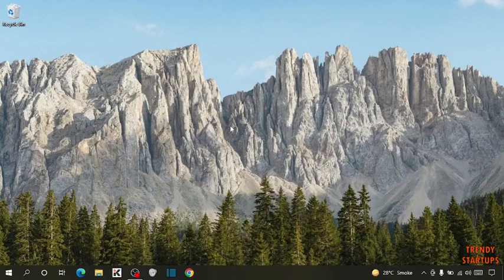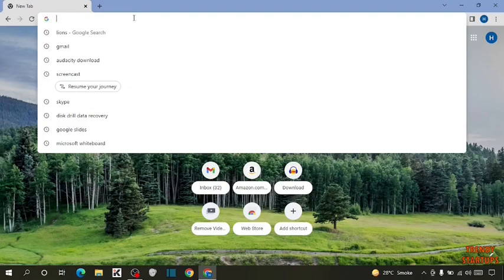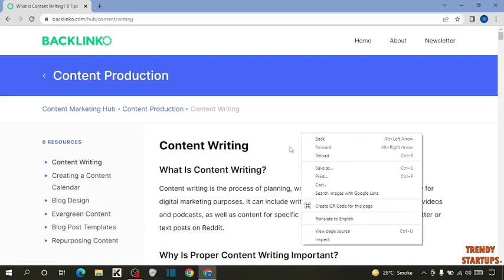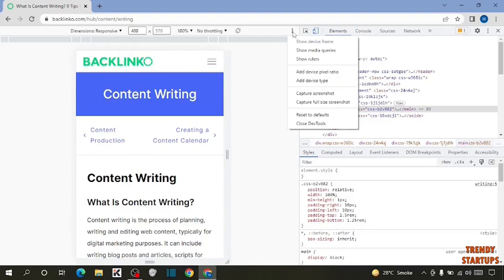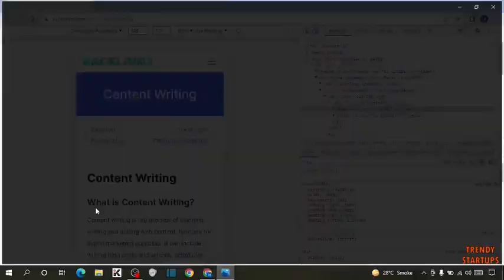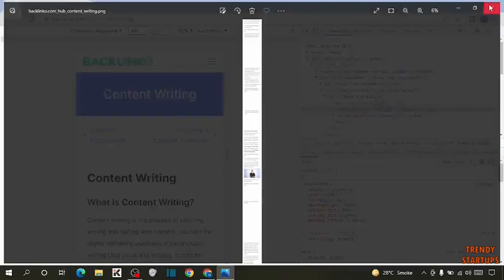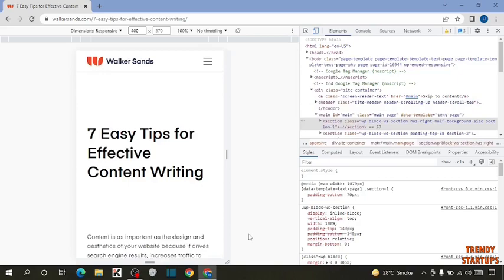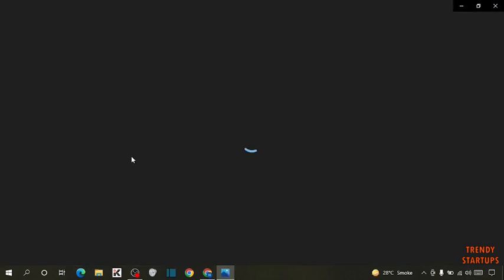🔥 How To Take Scrolling Screenshot In Windows 10 | Full Webpage Screenshot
Solved - How To Take Scrolling Screenshot In Windows 10 | Full Webpage Screenshot.

Hi Guys, In this video I will show you How To Take Scrolling Screenshot In Windows 10.

I hope, This video will help you. So keep watching this video to Take Scrolling Screenshot In Windows 10 and if you want more of these little tips and tricks, then please do subscribe to our channel and give a thumbs up.